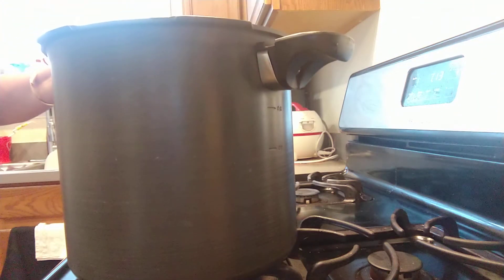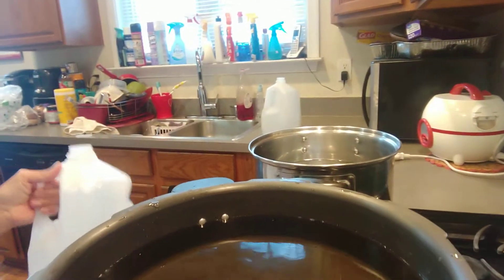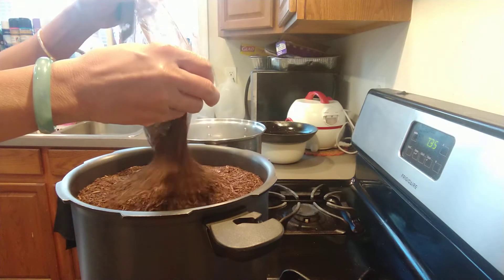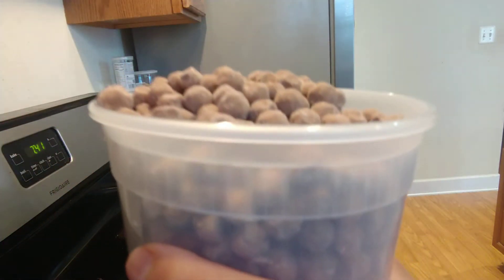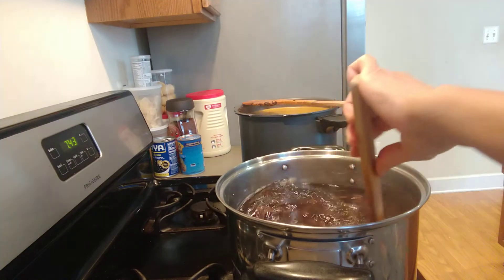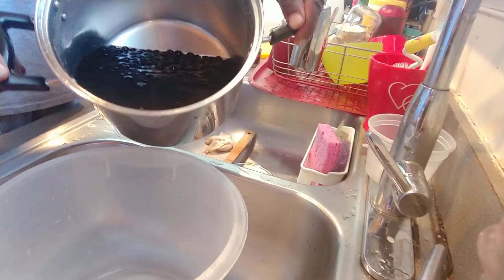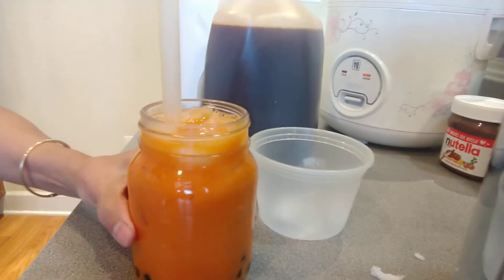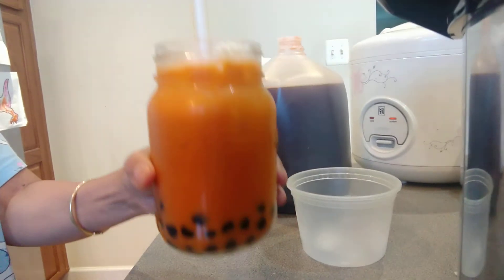How to make home made bubble iced Thai tea Drink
How to make home made bubble iced Thai tea 1 gallon and three quarter of the water let the water boiling then put the Thai tea in stir well live in for 20 minutes let the tea cool down and filter ready to go and enjoy your drink that you have it thank you for watching